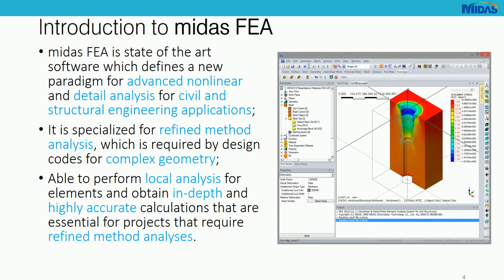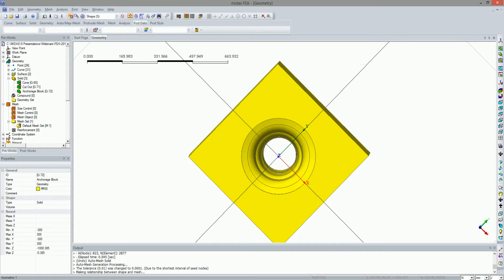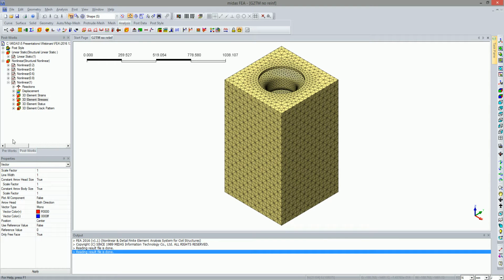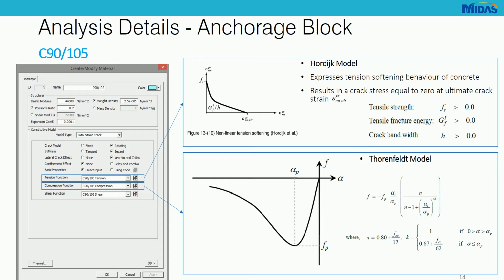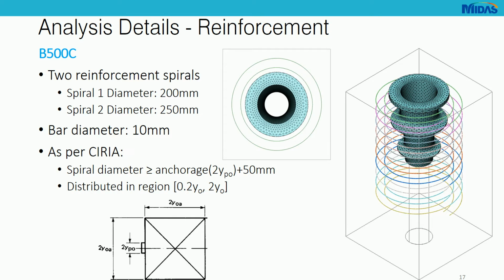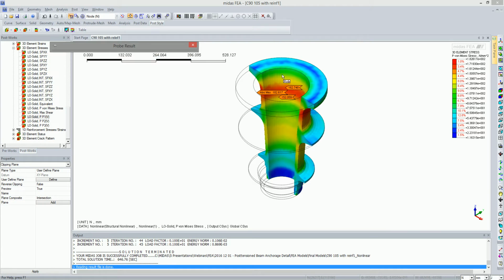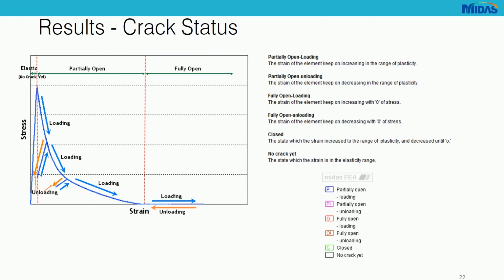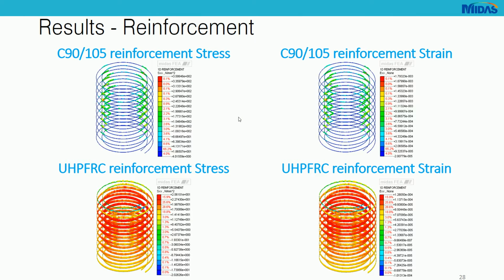Detailed Design of Anchorage Block Using HSC and UHPFRC - midas FEA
With recent advances in material technology, there are more active research into application of UHPFRC (Ultra-High Performance, Fibre-Reinforced Concrete) to structures. UHPFRC incorporates the high compressive capacity of concrete with high tensile properties of fibre reinforcements which, when applied to precast structural elements will increase construction efficiency through simpler steel reinforcement design requirements. In collaboration with Freyssinet, MIDAS has prepared a technical webinar on detailed design of UHPFRC anchorage block. Freyssinet is a leading civil engineering specialist contractor who pioneered the use of UHPFRC for the Hammersmith Flyover in London. The use of Ultra High Performance Fibre Reinforced Concrete (UHPFRC) was a key element in the Post Tensioning (PT) strengthening system in Hammersmith Flyover phase two strengthening project.